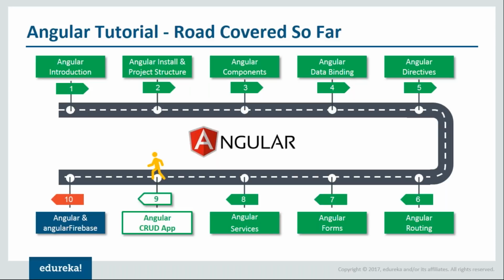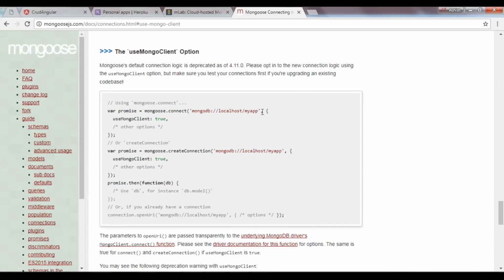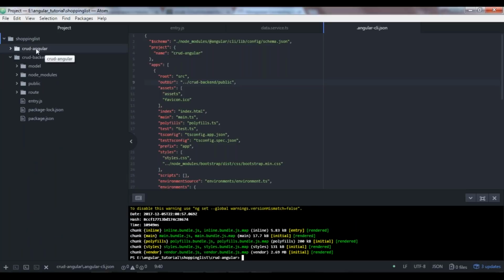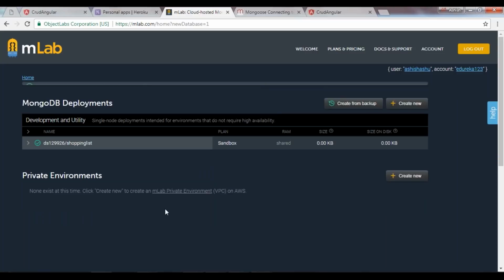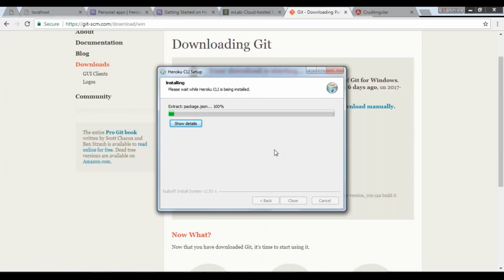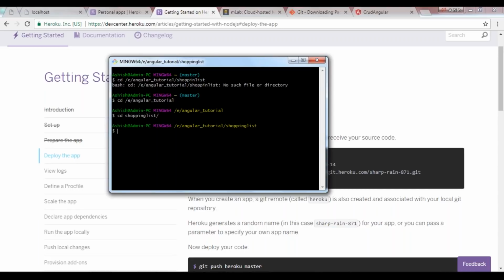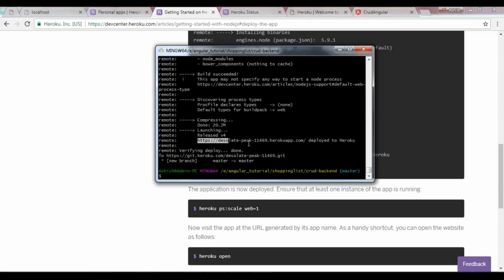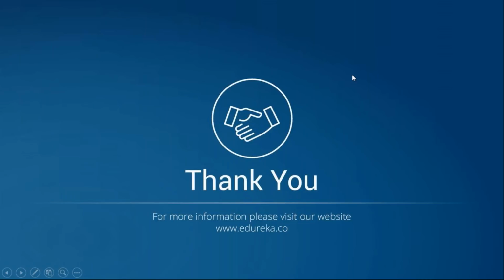MEAN Stack Application Tutorial For Beginners - Part 3 | Heroku Deployment Tutorial | Edureka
This video will help you to deploy a Node js or MEAN Stack Application to Heroku. This video is a part of Edureka's Free Angular 4 Course for beginners that covers all the angular 4 concepts with examples.

10) Angular 4 and Angular Firebase

1. This is a 4 Week Instructor led Online Course, 20 hours of assignment and 20 hours of project work
2. We have a 24x7 One-on-One LIVE Technical Support to help you with any problems you might face or any clarifications you may require during the course.
3. At the end of the training you will have to work on a project, based on which we will provide you a Grade and a Verifiable Certificate!

About the Course:

Angular 4 certification training at Edureka makes you an expert in concepts such as SPA (Single Page Application), DOM manipulations, DOM events, Dependency Injection (DI), REST API communication, Async supporting libraries, and external libraries such as JQuery and Bootstrap.

After completing this course, students should be able to :

1) Describe Client Side MVC, SPA, and Typescript
2) Discuss and Apply various application designs, testing practices, and related development tools DI
3) List different ways of development using alternate APIs and use them as per use cases
4) Explain XHR communication, Form manipulation, and REST API communication
5) State Async supporting libraries/features like Promises, Observable
6) Describe Internationalization/Localization, and External libraries like JQuery, Bootstrap, incorporation
7) Explore Upgrading from 1.X AngularJS Application, and Multi-Device/Cross-Platform application
8) Illustrate how to use Node.JS, MongoDB (MEAN Stack) to create simple functioning RESTful APIs yourself.
9) Work on a real-life Project, implementing an Electronic Voting System to learn 10) Create-Read-Update-Delete concepts and derive Business Insights.
11) A working code base implemented for a real-life project using MEAN stack to learn integration of different frontend requirements into a single project - Shopping Cart
12) Working code bases implemented for a real-life project using Firebase - Grocery List Management / Employee Management.

1) UI Developers and Technical Leads
2) Developers upgrading from AngularJS 1.x or above
3) Freshers and aspiring UI (JavaScript) developers
4) Full Stack Developers
5) QAs, Architects, and Technical Project Managers